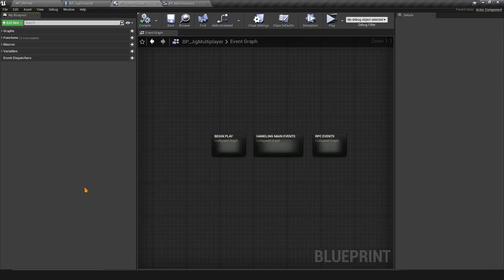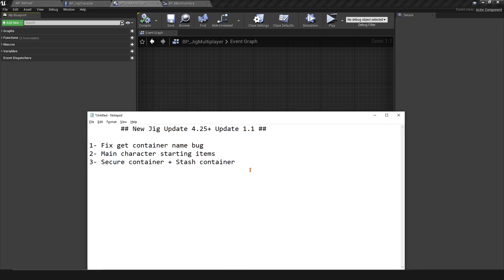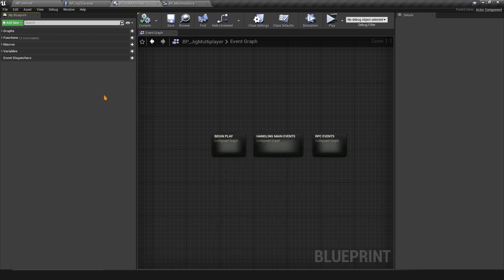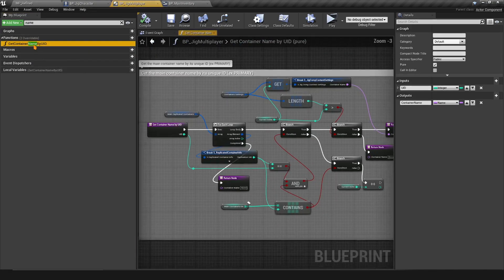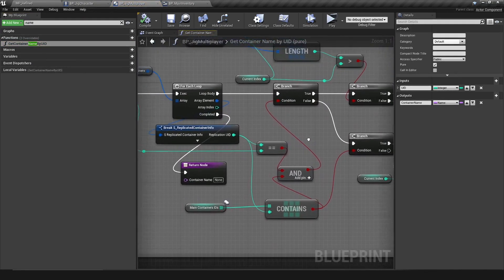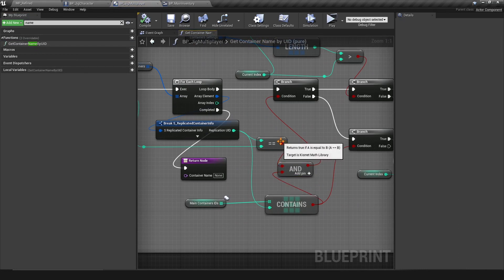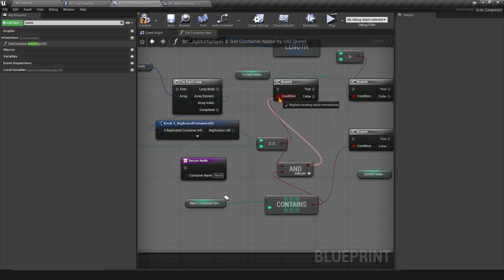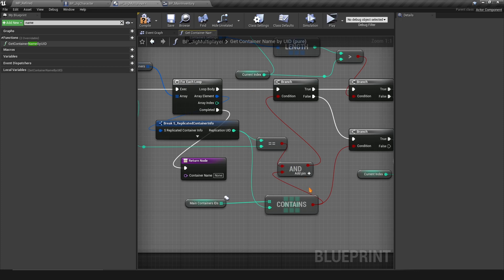Jigsaw Inventory Update 1.1 [UE4 4.25+]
In this new update we fix the following issues:
Main container name not handled property.
Starting items for the main character not handled
Adding secure container and stash container
AI not dropping items